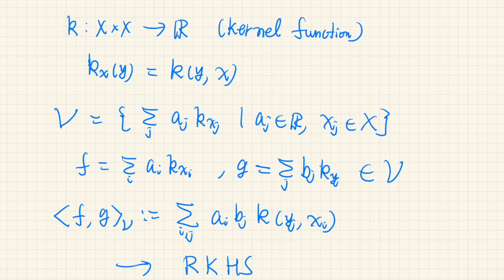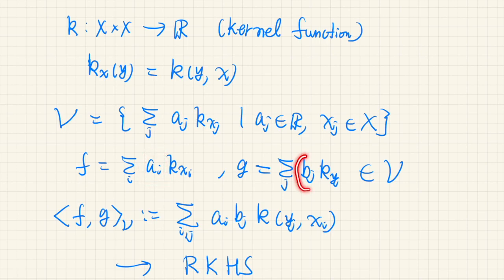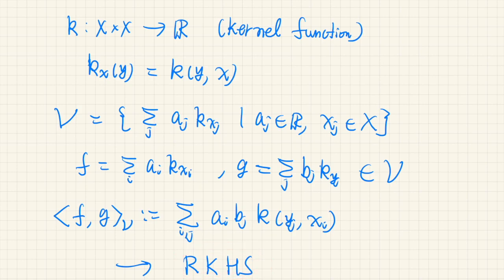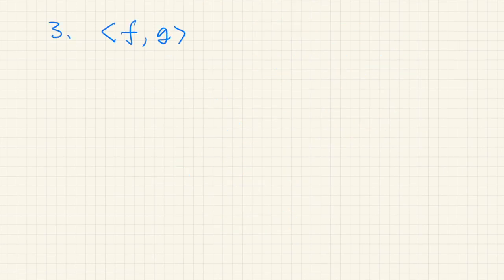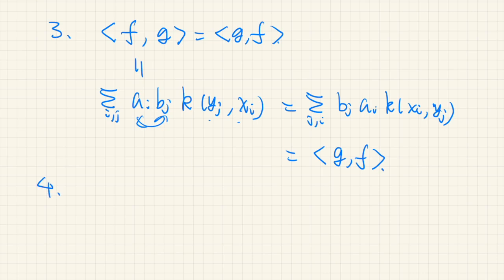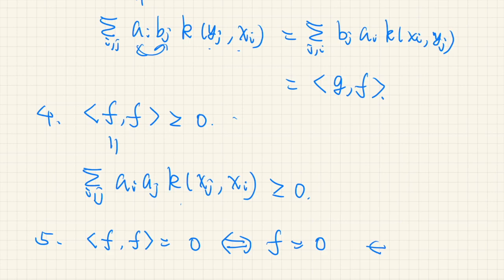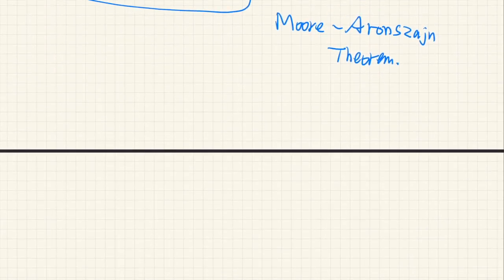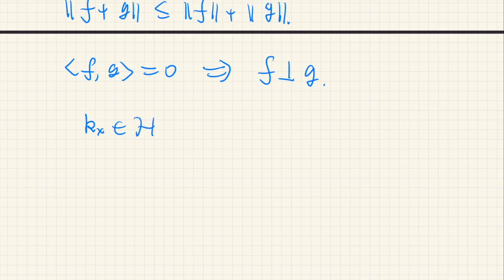From kernel function to reproducing kernel Hilbert space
Given a kernel function k(x,y), we can construct a unique reproducing kernel Hilbert space (the Moore-Aronszajn theorem). To do this, we first regard the bivariate kernel function as a parameterized univariate function k_{x}(y) = k(y,x), then consider a vector space of function spanned by those parametrized univariate (kernel) functions. We can introduce an inner product in this space, which induces a norm in the usual manner. By completing the vector space with respect to this norm, a reproducing kernel Hilbert space is obtained.